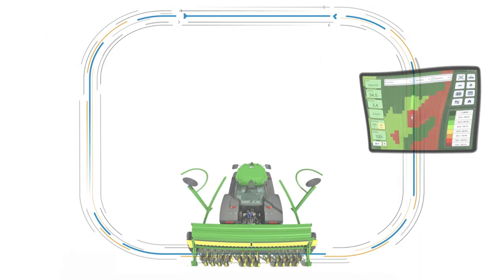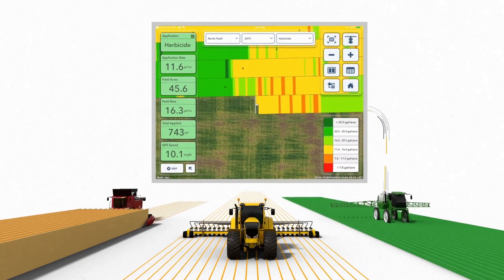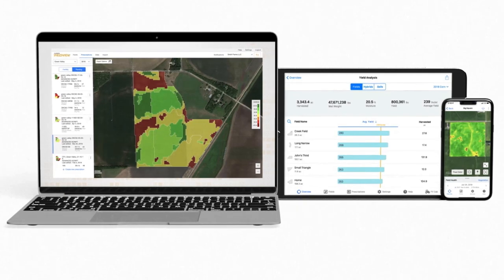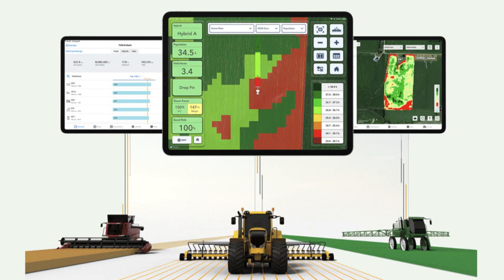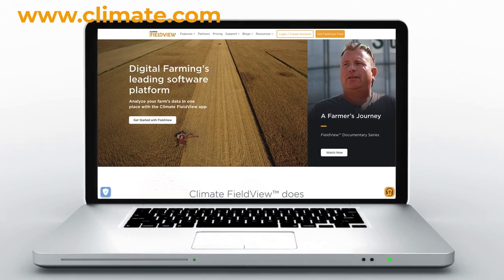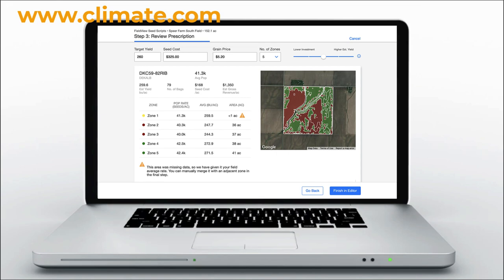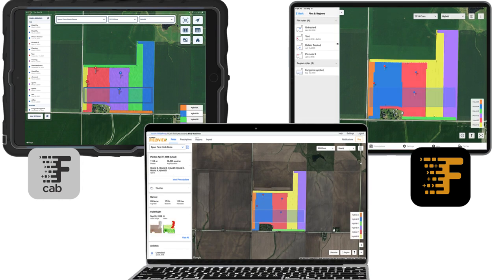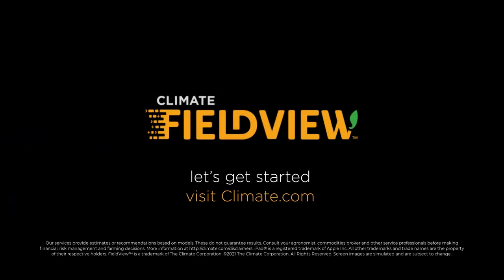Overview of the Climate FieldView™ Platform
The Climate FieldView platform consists of a webpage interface and two apps, the FieldView app and the FieldView Cab app. Take a look here to understand how the components of the FieldView platform interact with each other to help farmers collect, view and analyze their data.